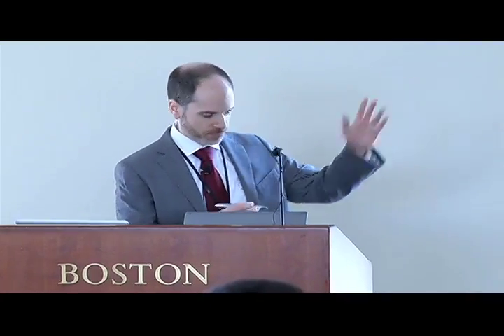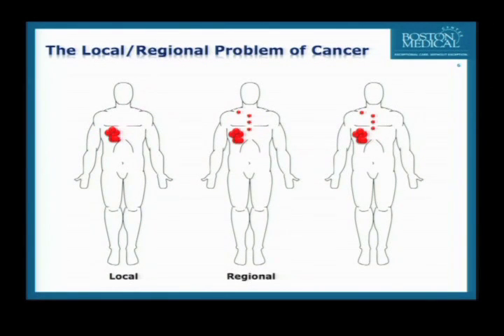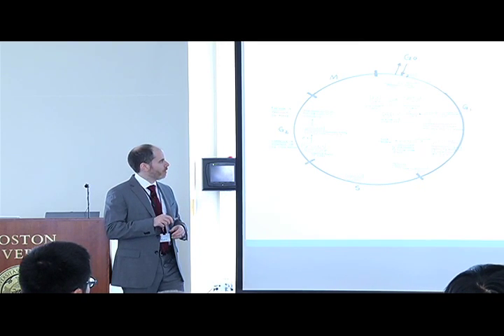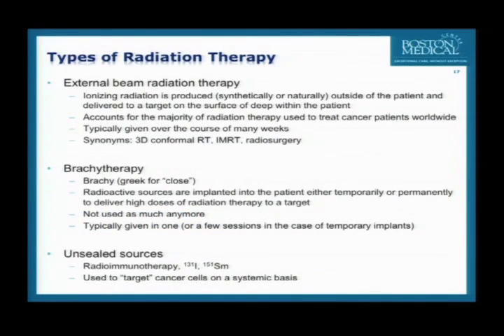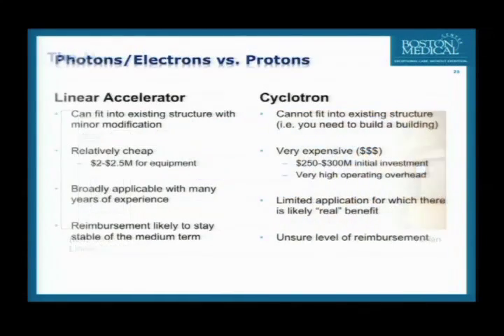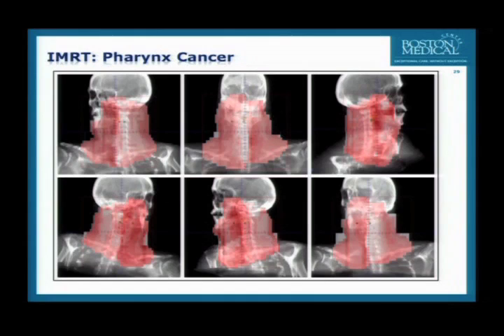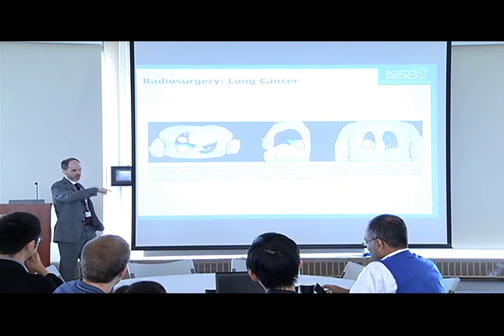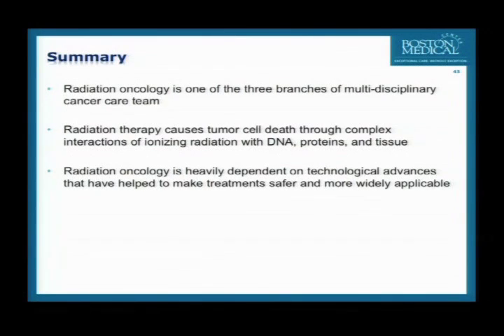CCES 2012- Introduction to Radiation Oncology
Introduction to Cancer Care for Scientists and Engineers 2012: Introduction to Radiation Oncology by Gregory Russo, MD